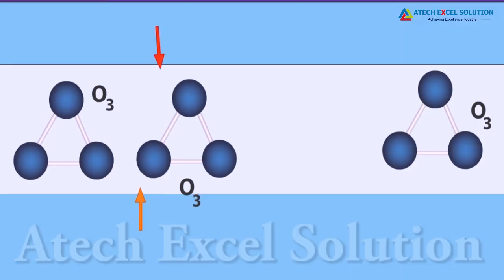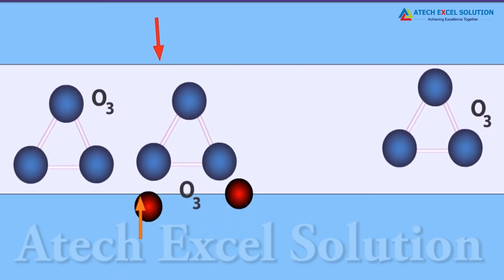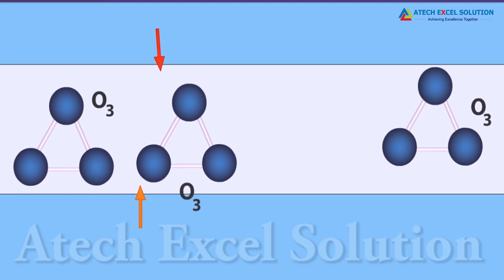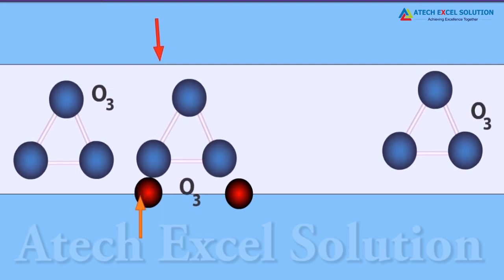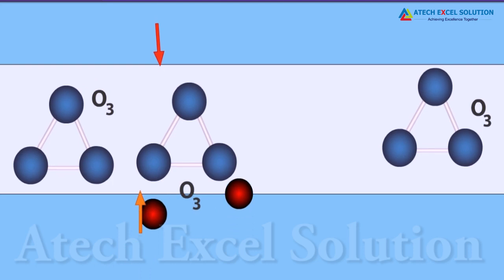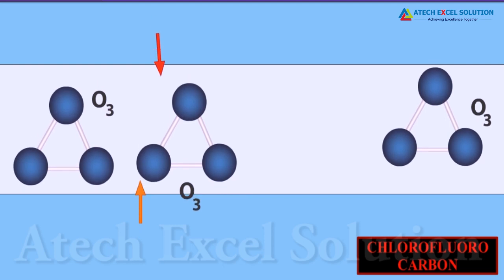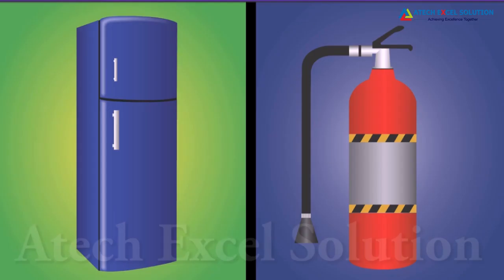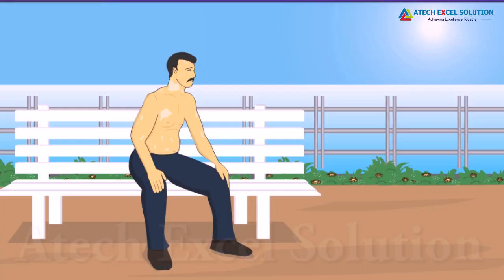Our Environment & Waste Disposal Class 10 Notes – CBSE NCERT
Each time we throw something as garbage, we should think of  where it will finally end up.

Whether it is a plastic glass, your broken cell phone or the used up battery cells from your portable CD/MP3 player, they all contribute in some way to environmental pollution and are also hazardous to life.

Not only they are non biodegradable, but also disposing of them has their own risks as they release harmful toxins into the air and surrounding soil and ground water

8th | 9th | 10th |  MATHS | SCIENCE